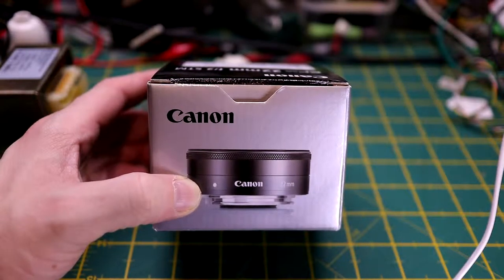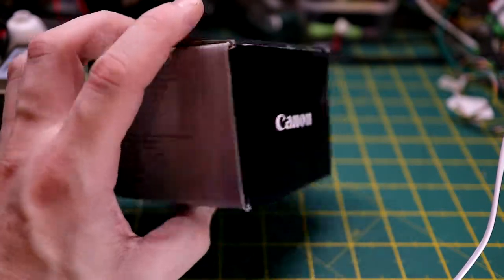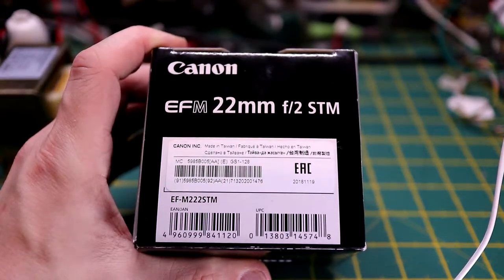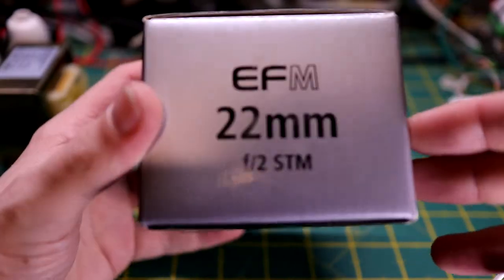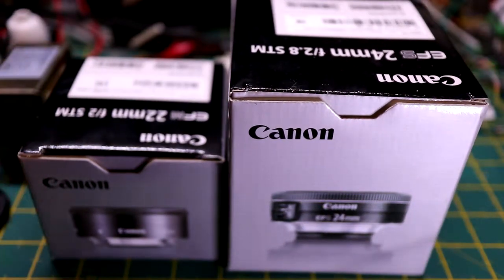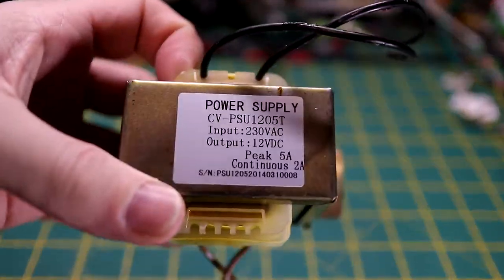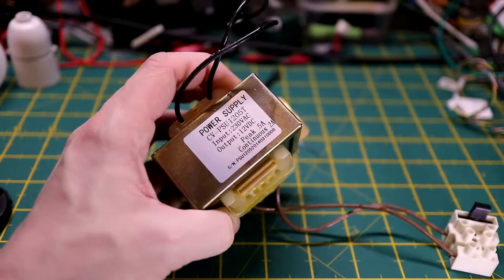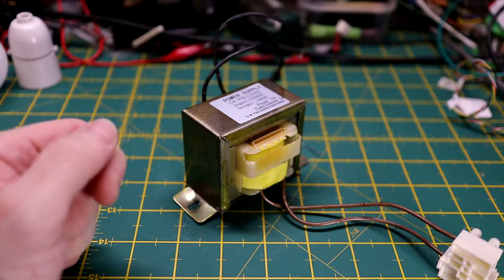Canon EF-M 22mm Lens and this video taken with that lens | DrRunCMD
Not an unboxing video this time because hey, its a lens. A pancake one at that and yes, its small!

If you own a M series canon lens, you will notice that there are only a few choices for that camera specifically. You can buy the adaptor and use EF/EF-S series DSLR lenses but end up being a little bulky. Thats why I purchased this lens. Its tiny!

Camera recording settings used:
Shutter Speed: 1/250
Aperature: 2.0 (lowest for this lens)
ISO: 640
22mm, 60FPS NTSC mode. ( PAL mode only supports 49.5 FPS ).